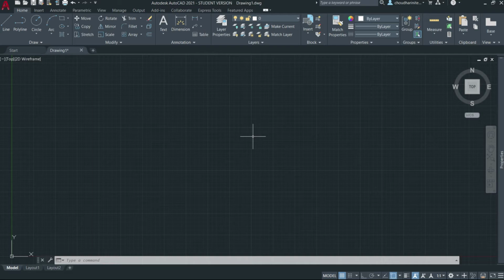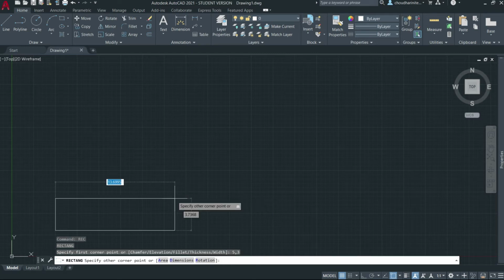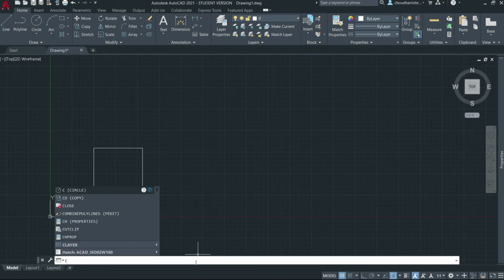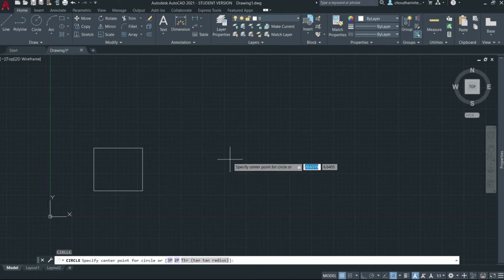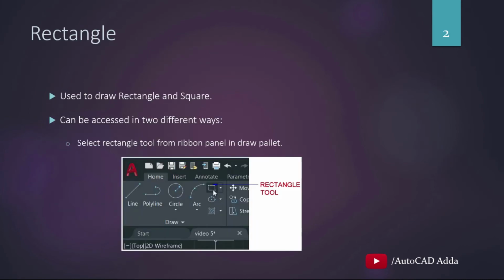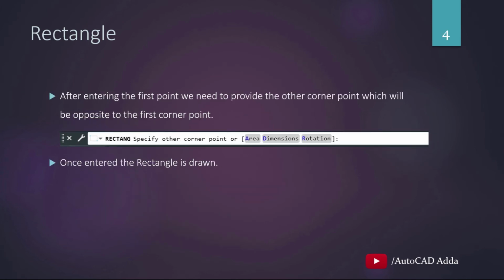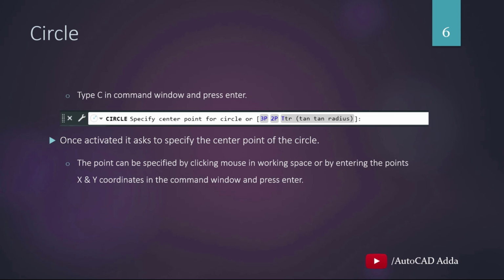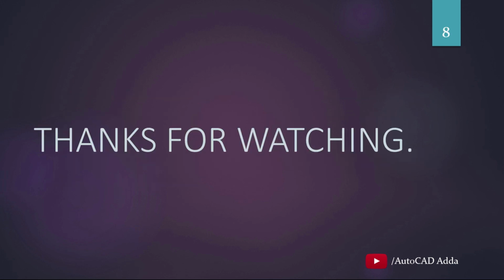Tutorial 5 - Rectangle and Circle command in AutoCAD.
In this fifth video, I have explained the basic ways to access Rectangle and Circle command in Autocad.

0:00 Starting of tutorial.
0:55 Rectangle command.
2:00 Circle command.
3:09 Quick revision.